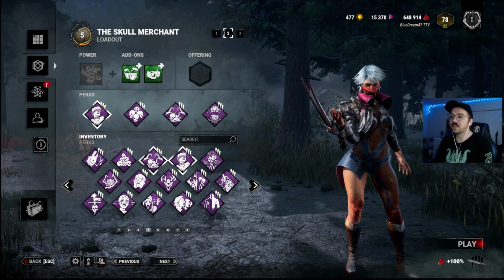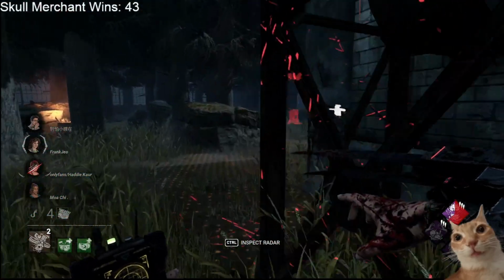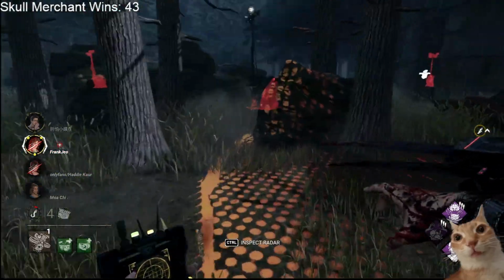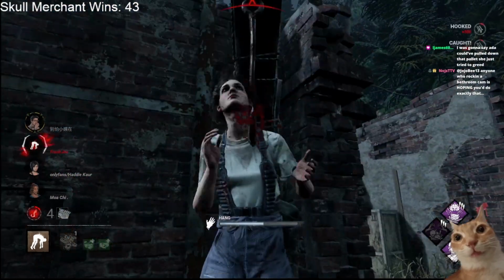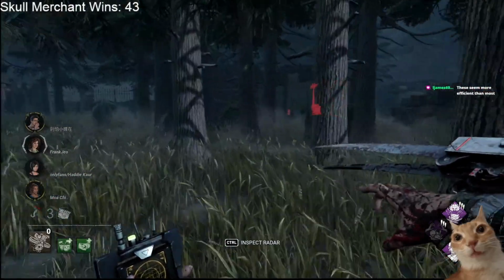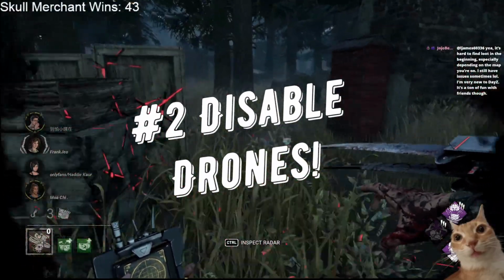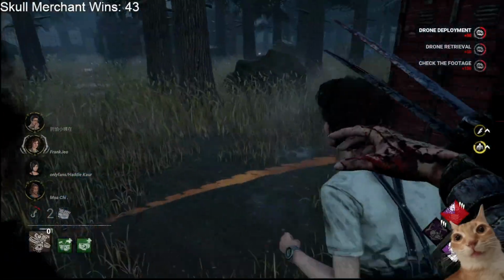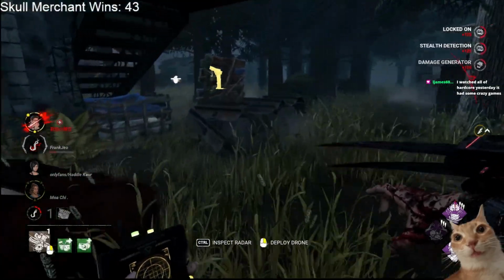How to Counter the New Skull Merchant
5:30 To get to the actual tips 👏

So basically in this video I go in on the new skull merchant, how to counter her and things you can do as a survivor to make it easier going against her. Hope this video helps!